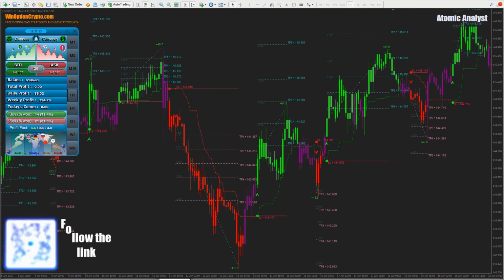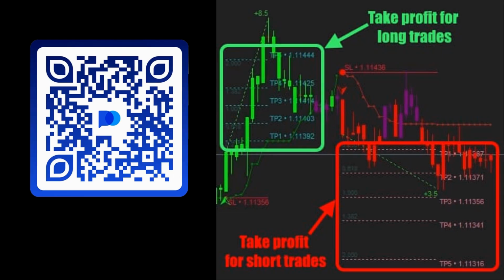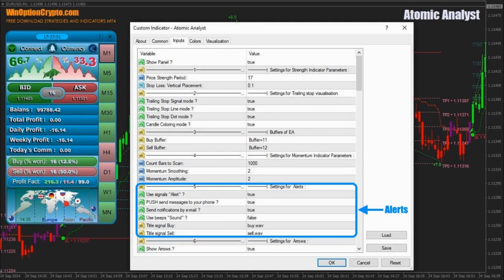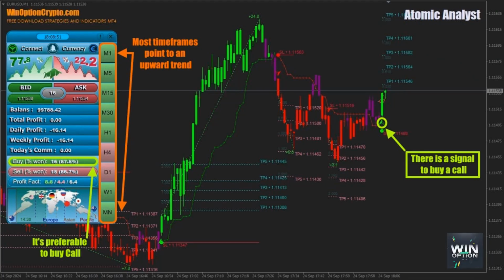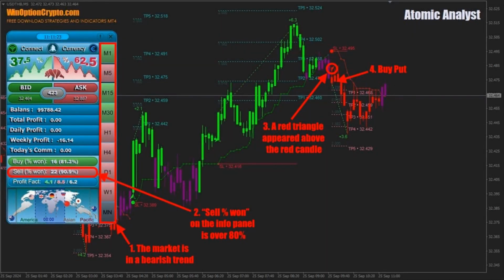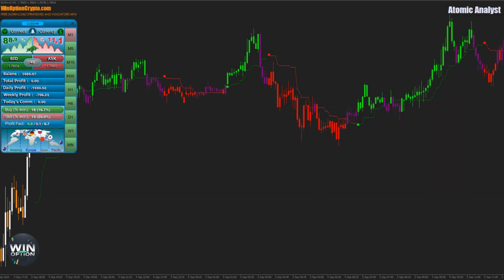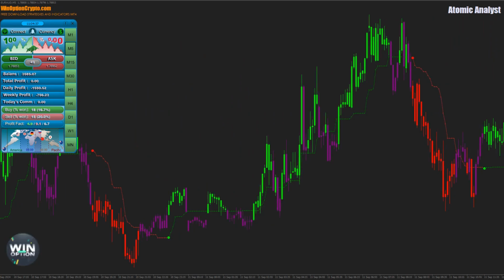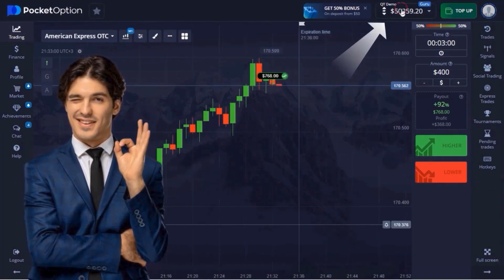Indicator for binary options Atomic Analyst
In this video, we review Atomic Analyst indicator for binary options. It runs on MetaTrader 4 and, in addition to trading signals, provides a handy statistics panel where you can evaluate trade performance and trend direction. We’ll show how the indicator tracks its own signals, go over its strengths and weaknesses, and look at examples of how it can be used in real trading.

Timecodes:
00:00 Introduction
00:09 A few words about Atomic Analyst indicator for binary options
00:36 Installation in MT4 terminal
00:51 The principles Atomic Analyst indicator
02:02 Key settings of Atomic Analyst indicator
02:30 Trading rules
03:23 Buying a Call option
03:44 Buying a Put option
04:05 Expiration time
04:12 Advantages and disadvantages of Atomic Analyst indicator
05:46 Conclusion
06:42 Demonstration of the indicator operation in real time